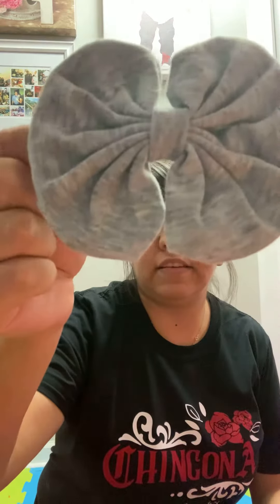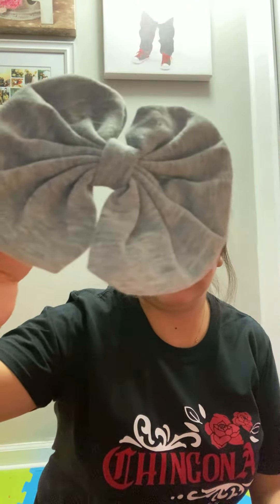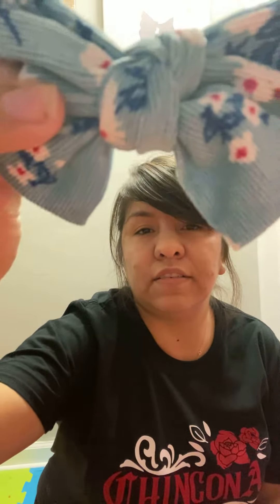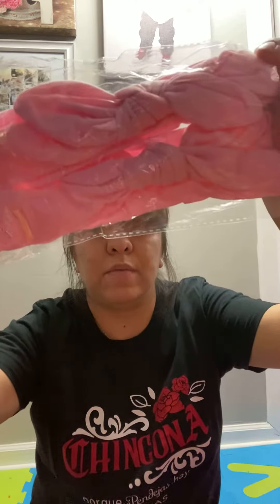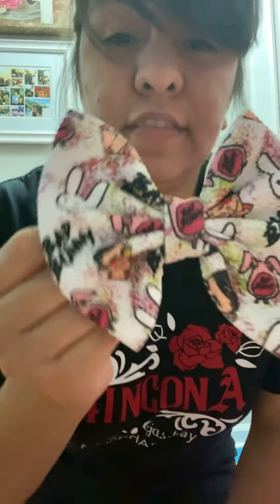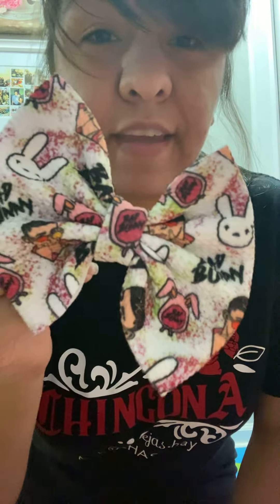Last bow box subscription